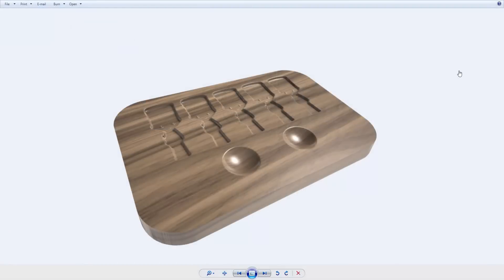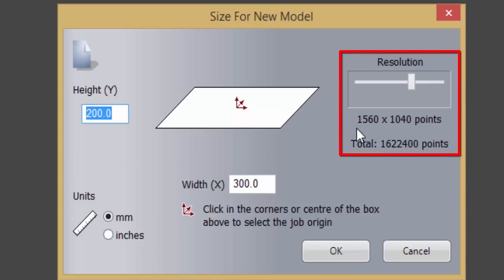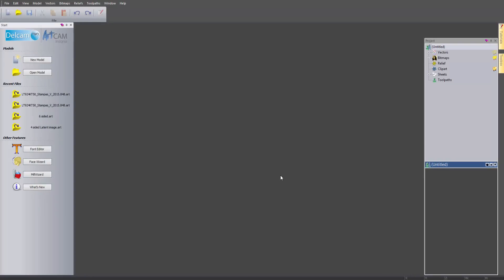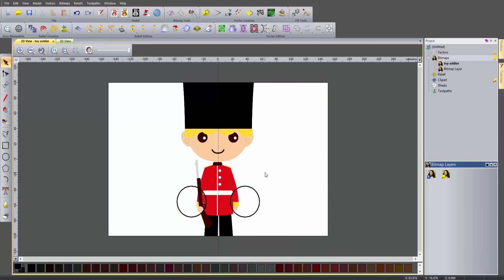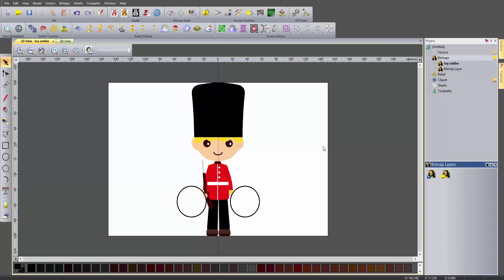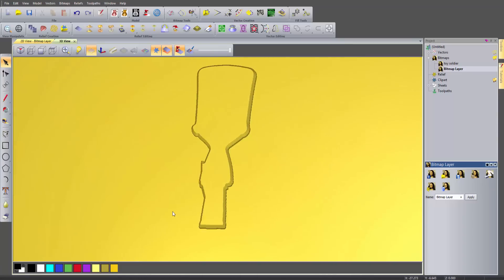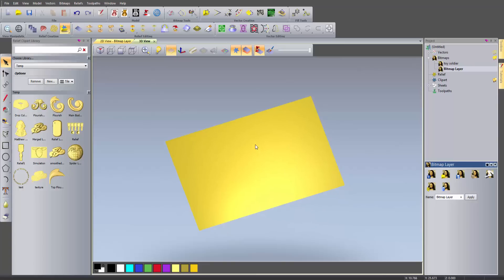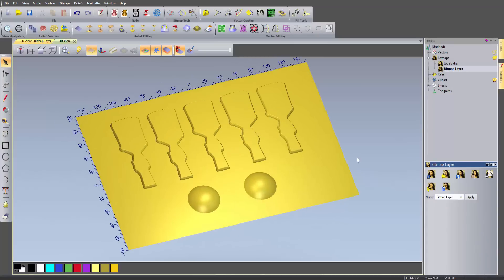Introduction into modelling using ArtCAM Insignia 2015 R2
In this demonstration we are going to take a look at some introductory modelling to create an Egg Board in ArtCAM Insignia.